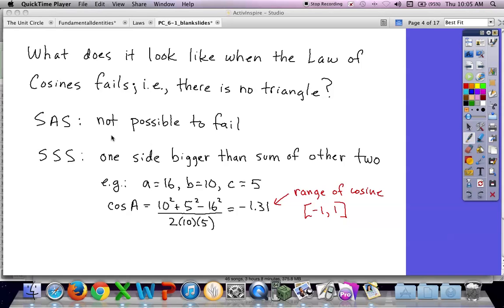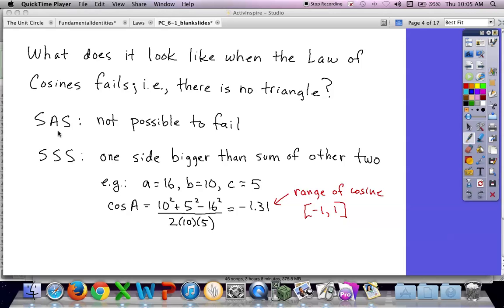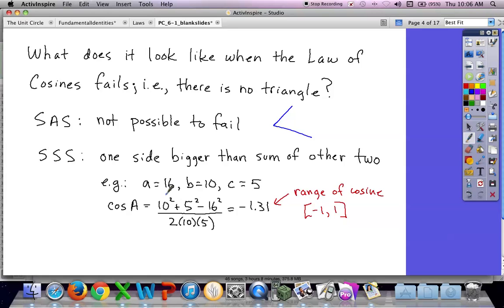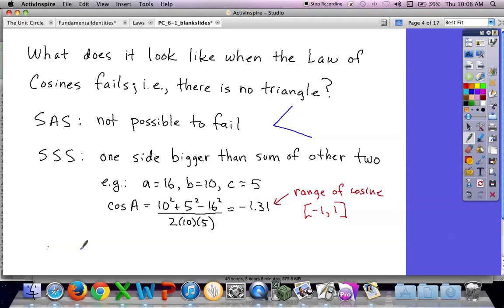PC 6 1 2